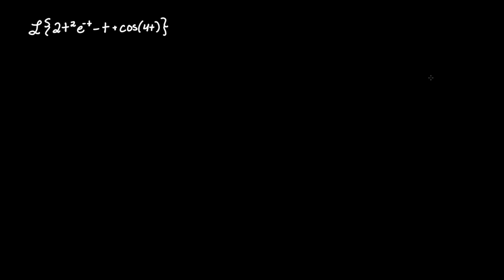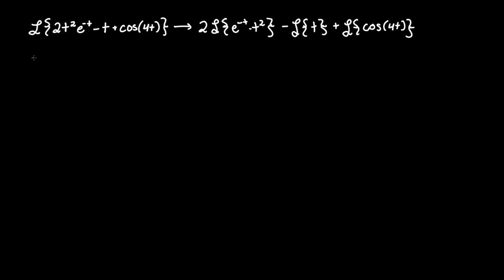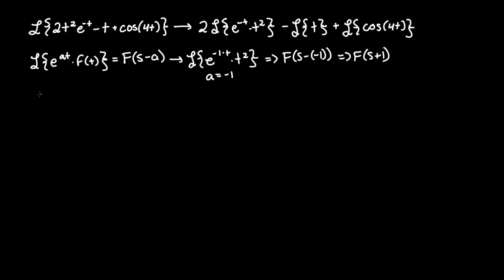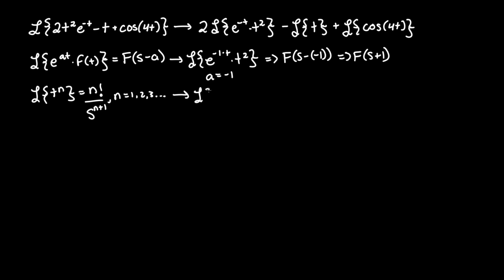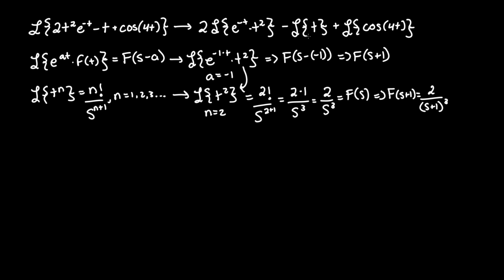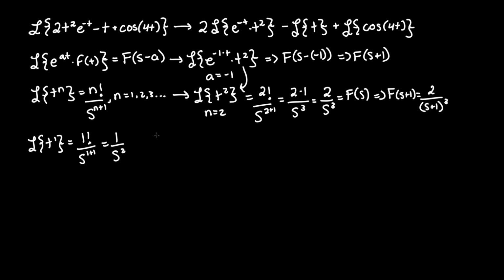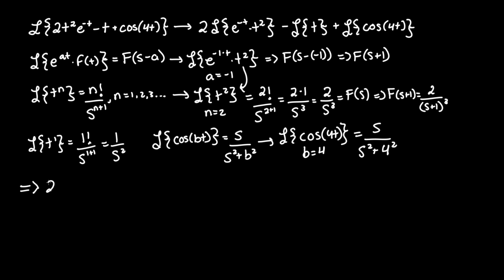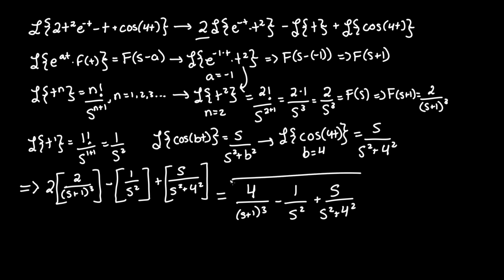Laplace Transform of 2t^2 * e^(-t) - t + cos(4t)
Find the Laplace Transform of the function 2t^2 * e^(-t) - t + cos(4t).

I hope you learned and understood the Differential Equations problem (Evaluating Laplace Transforms) a little better. Thanks!*

This video is part of a comprehensive walkthrough of the most common problems and topics you will run into during Differential Equations. I hope you find this playlist helpful!